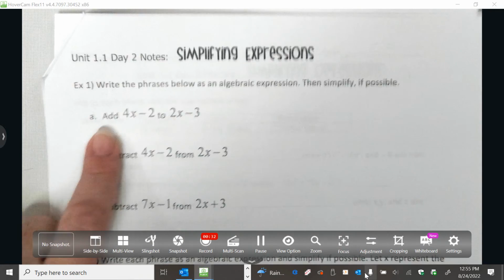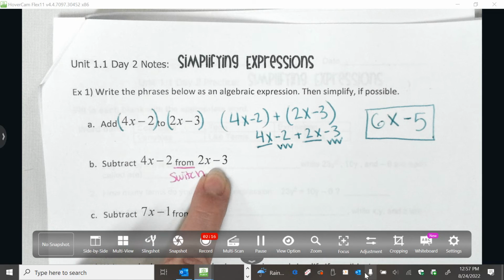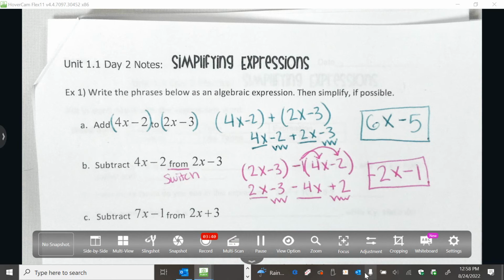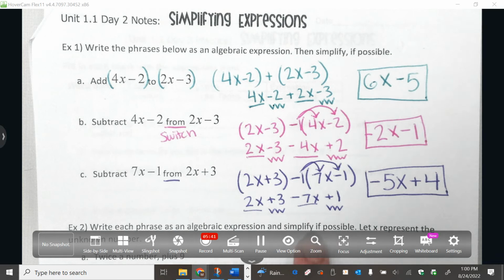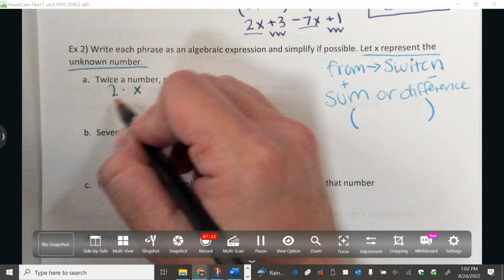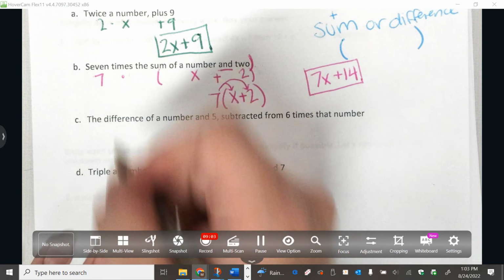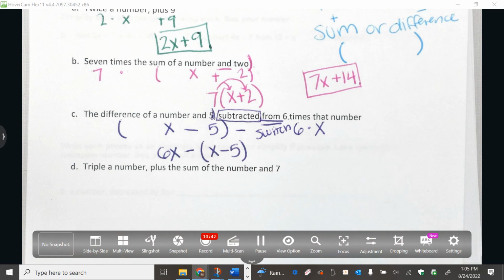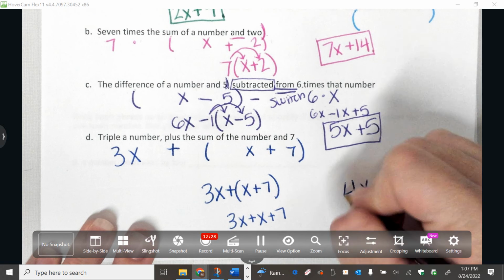AA - Unit 1.1 Day 2 Simplifying Expressions from words